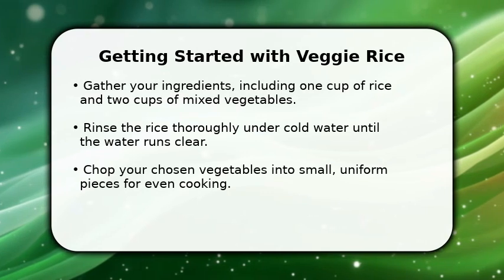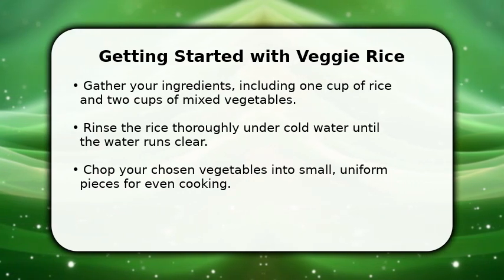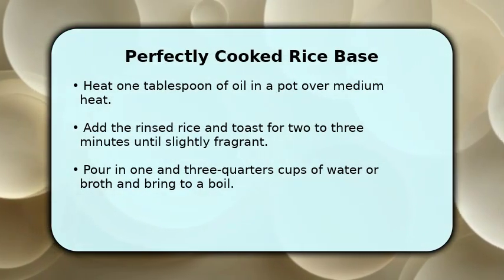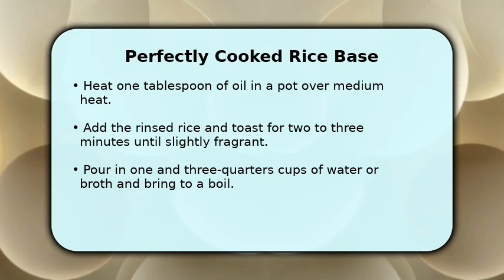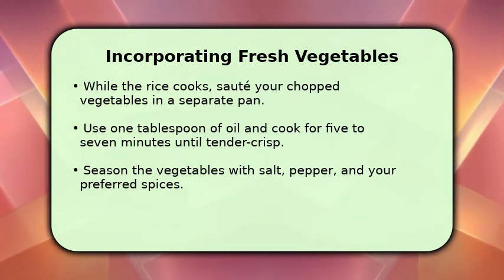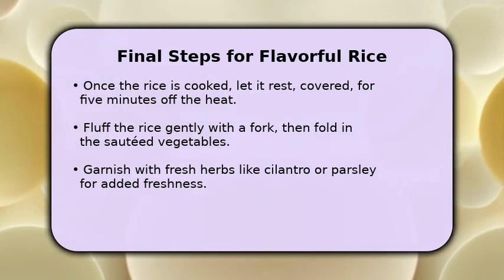How to Cook Delicious Vegetable Rice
▸ :^) Learn how to prepare a flavorful and nutritious vegetable rice dish. This video will guide you through the steps of cooking perfect vegetable rice, including tips on ingredient selection and cooking techniques.

vegetable rice recipe, how to cook rice with vegetables, easy vegetable rice, healthy vegetable rice, cooking vegetable rice, vegetable rice dish, rice recipes with vegetables, simple vegetable rice, vegetable rice cooking tips